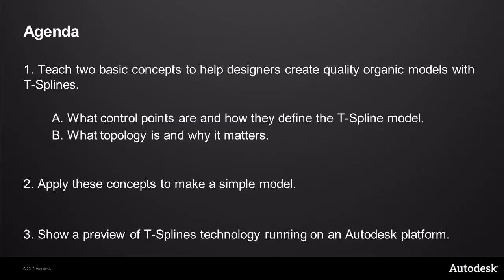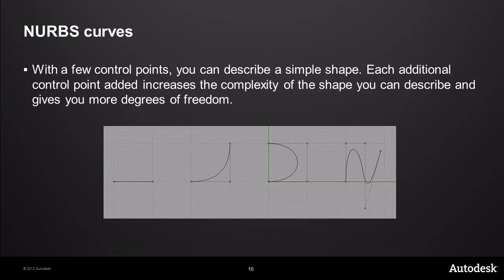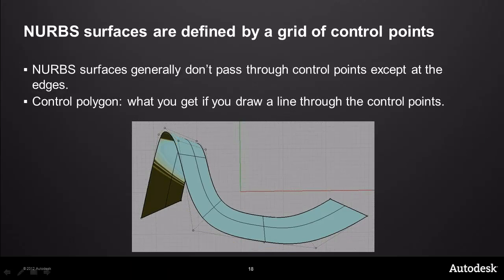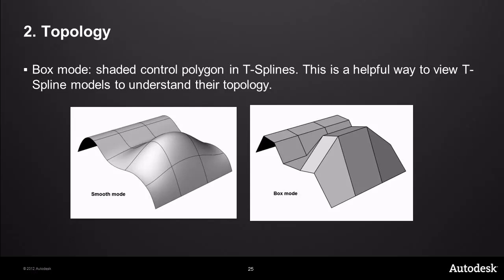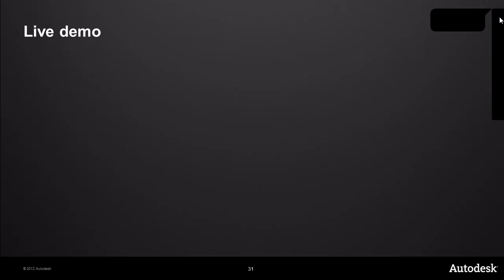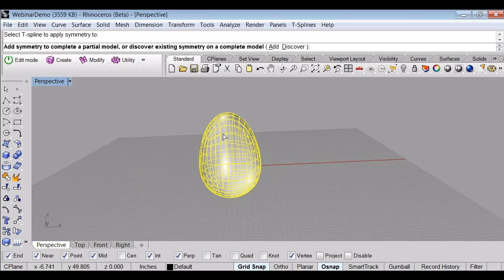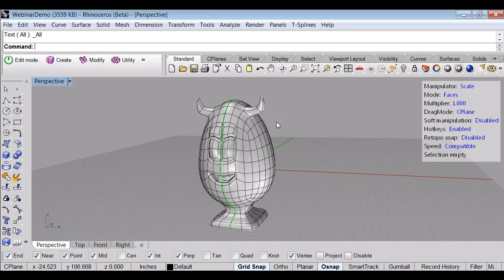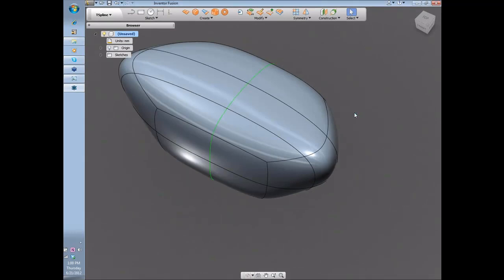Transitioning from NURBS to T-Splines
In late 2011 Autodesk purchased the T-Splines free-form modeling technology from T-Splines, Inc. to help achieve even closer integration between industrial design and engineering workflows.

In this webinar, former T-Splines CEO (and current Autodesk employee) Matt Sederberg and T-Splines user Sky Greenawalt introduce T-Splines as a tool for designers and engineers who previously relied on NURBS for free-form modeling. This webinar is essentially "T-Splines 101", teaching attendees fundamental concepts necessary to take advantage of the possibility to create better free-form models, faster, with T-Splines.

We'll focus on the two most important concepts for successfully modeling with T-Splines: 1, what control points are and how they define the T-Spline surface, and 2, what topology is and why it matters.

At the end of the webinar we'll offer a first preview of T-Splines technology running on an Autodesk platform.